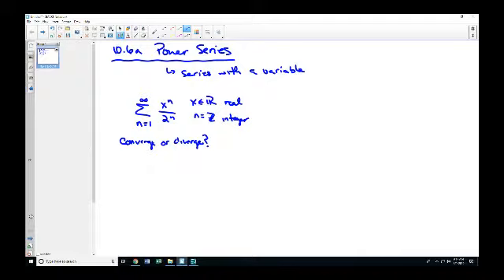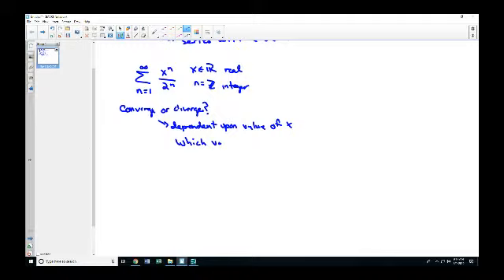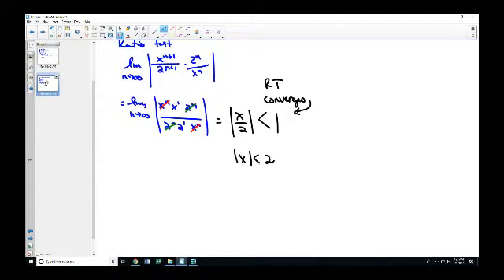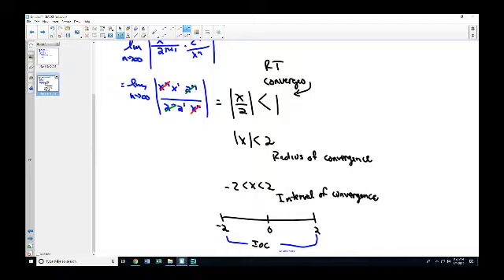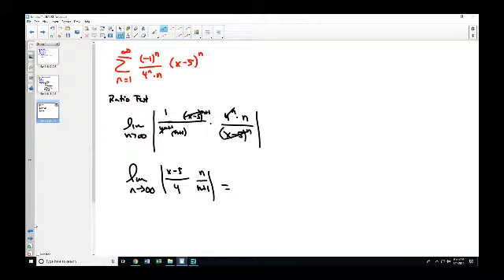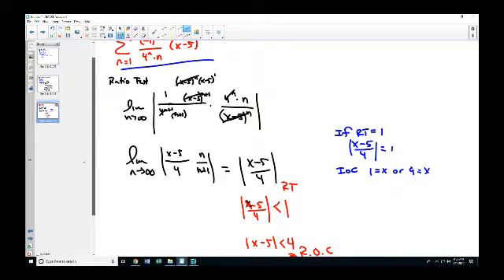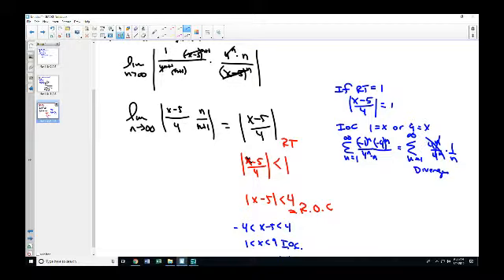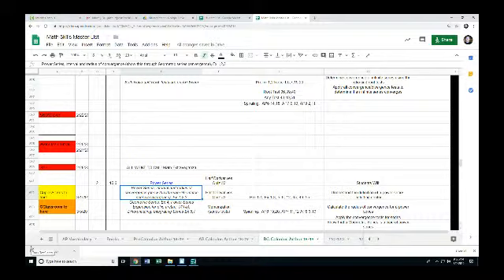Calculus BC 10.6a: Power Series